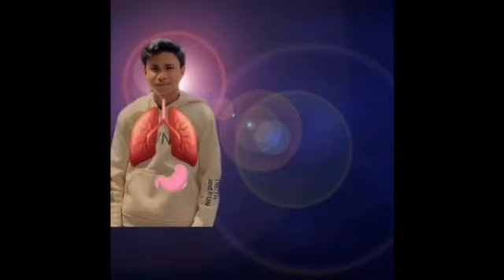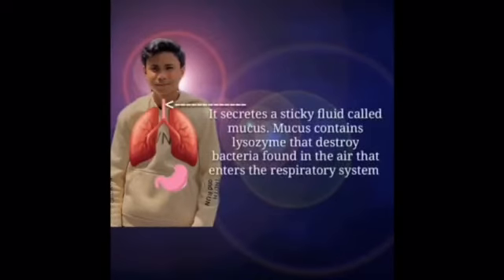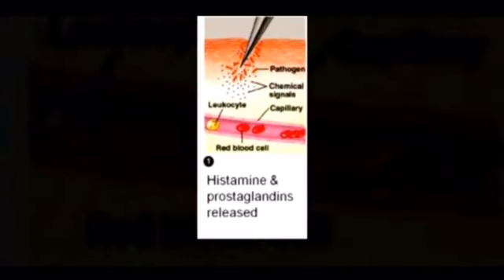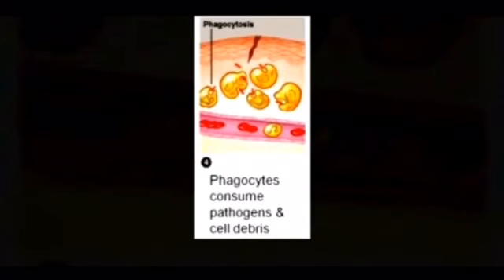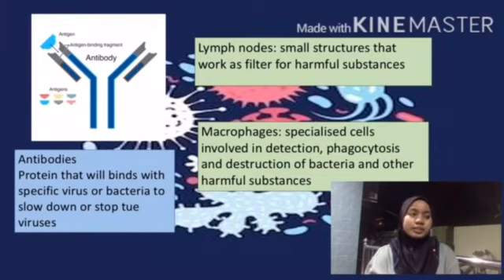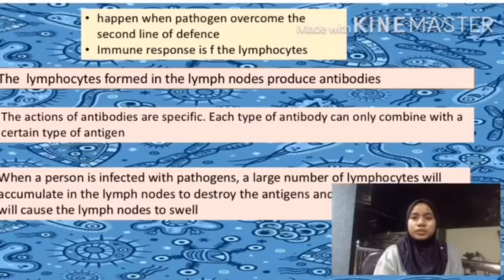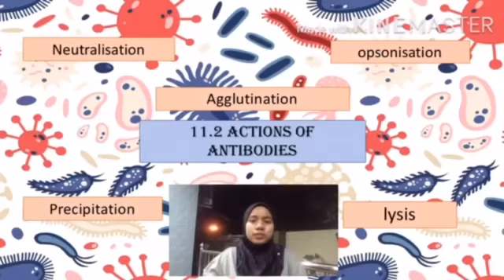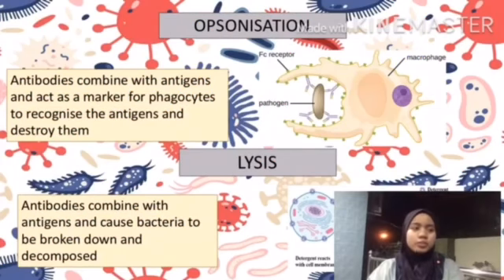Biology KSSM 4IZ (2020) Subtopic 11.1 - 11.2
Topic: 11.1 Body Defences, 11.2 Actions of Antibodies
Presented by: Farhanah Ismail, Azrul Haizad, Asya Saffiya